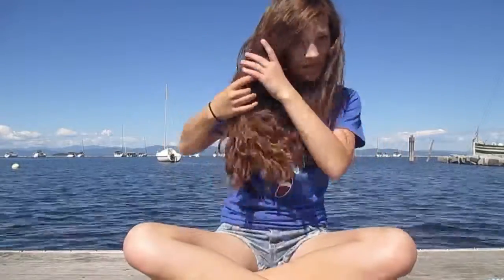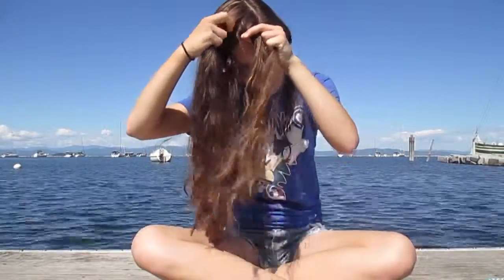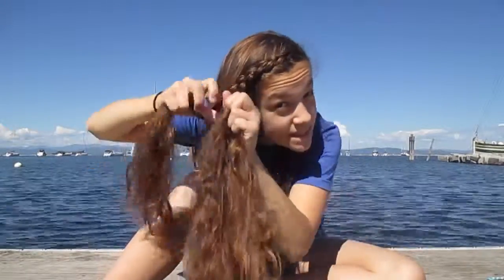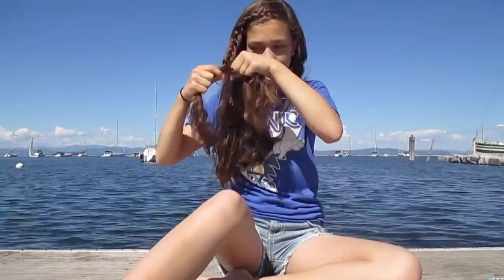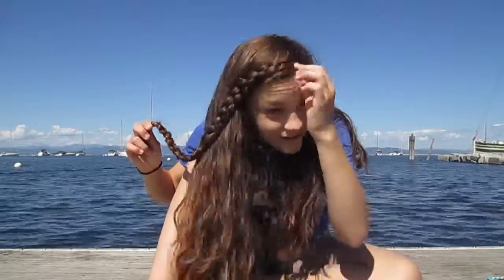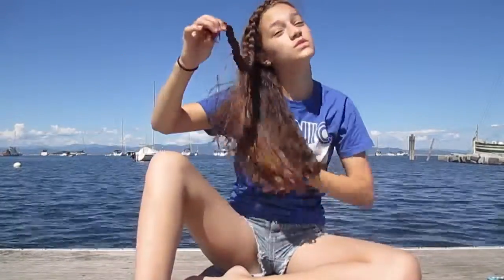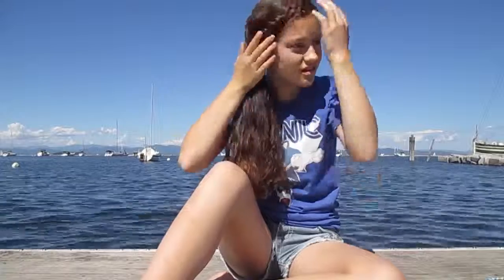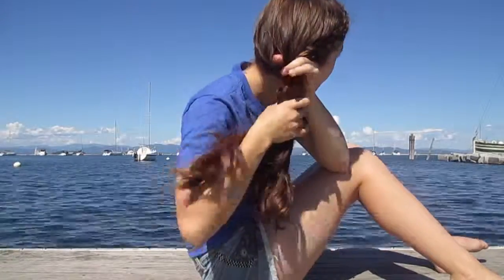HanStyles: One Trick Ponytail ~ Dutch Braided Side Hair Flip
Hello HanStylers! Today we are using just one elastic to make a fancy-do for any event or just as a casual good hair day. Enjoy and Happy Braiding!